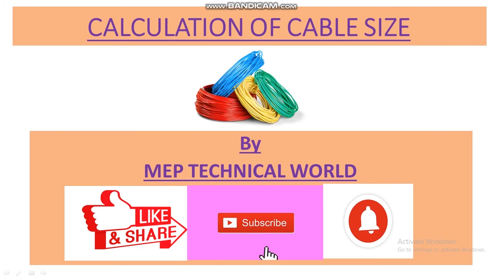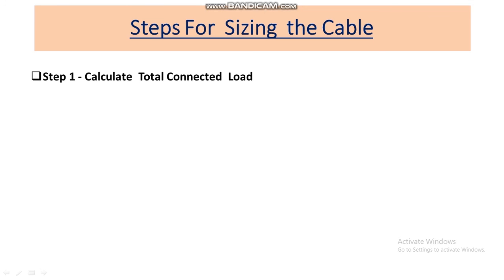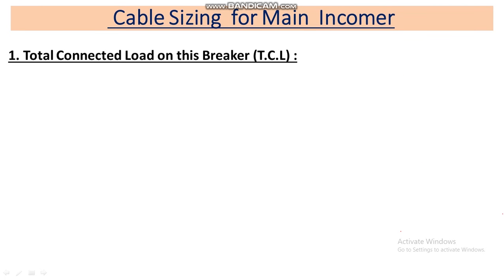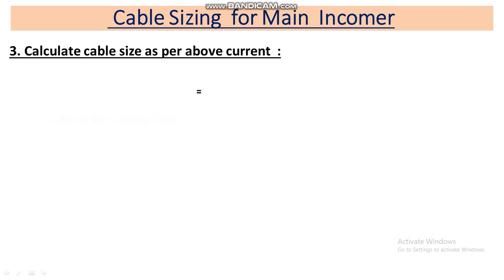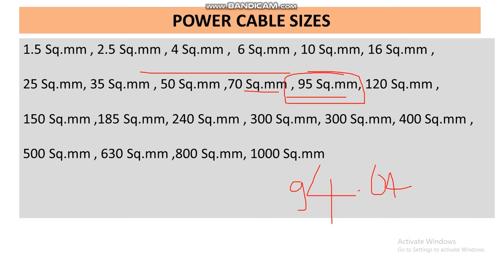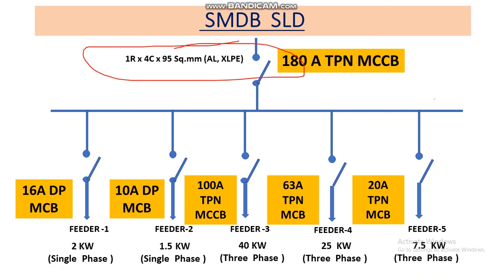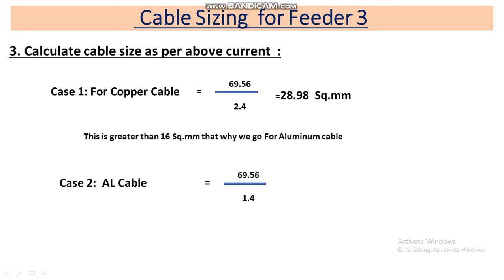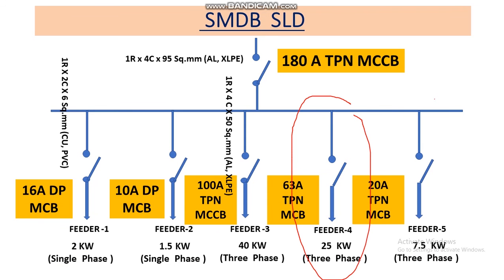Cable Size Calculation As per Thumb Rule | Steps for Sizing the Cable Size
In this video I have Briefed about cable size cable calculation as per thumb rules step by step